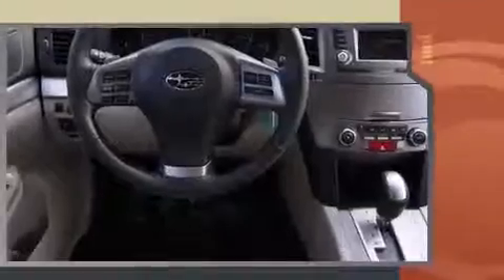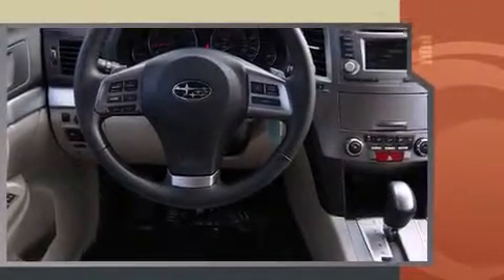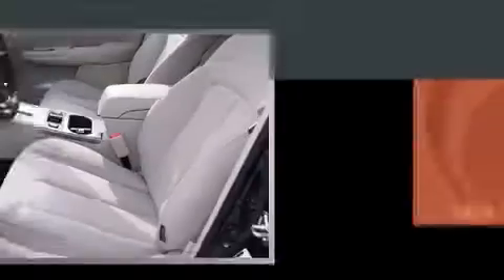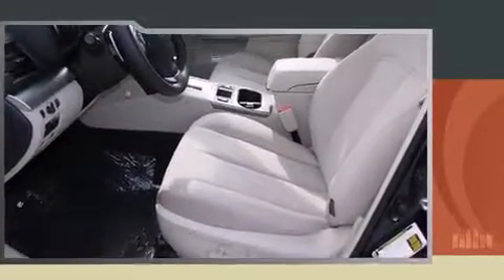2014 Subaru Outback 2.5i Premium in Houston, TX 77090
Take command of the road in the 2014 Subaru Outback. This 4 door, 5 passenger wagon stands out among competitors in its class! Smooth gearshifts are achieved thanks to the 2.5 liter 4 cylinder engine, and for added security, dynamic Stability Control supplements the drivetrain. It's equipped with tons of terrific amenities, but it won't break your budget. Like all wheel drive, a built-in garage door transmitter, a trip computer, heated seats, air conditioning, power windows, a roof rack, and cruise control. Storage solutions are integrated throughout the interior, demonstrating thoughtful attention to detail. Premium sound drives 6 speakers, providing you and your passengers a sensational audio experience. Side curtain airbags deploy in extreme circumstances, shielding you and your passengers from collision forces. We have the vehicle you've been searching for at a price you can afford. Please don't hesitate to give us a call.